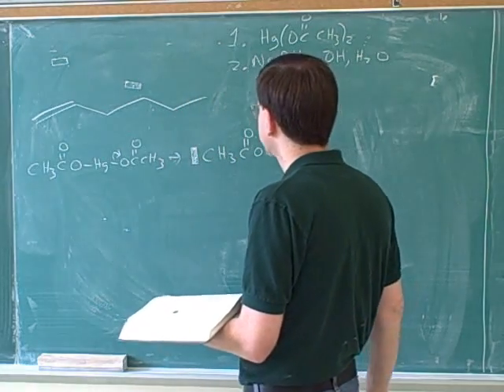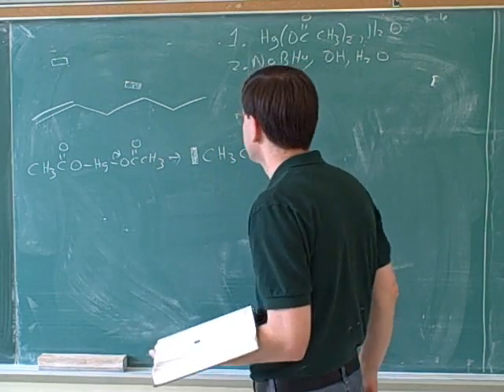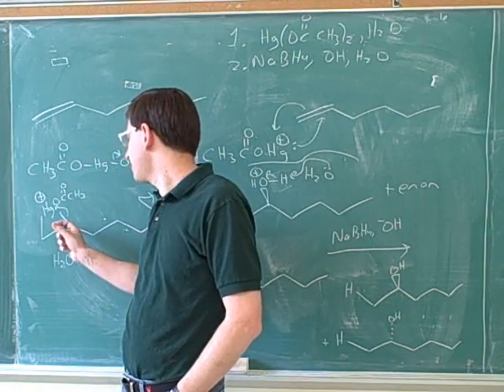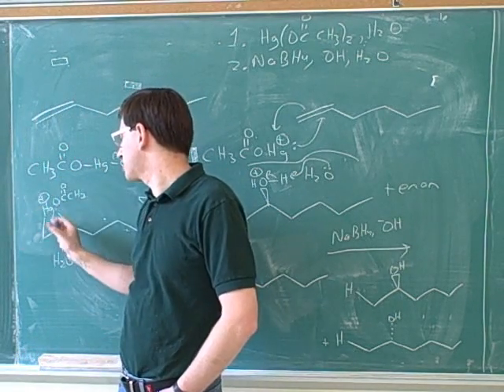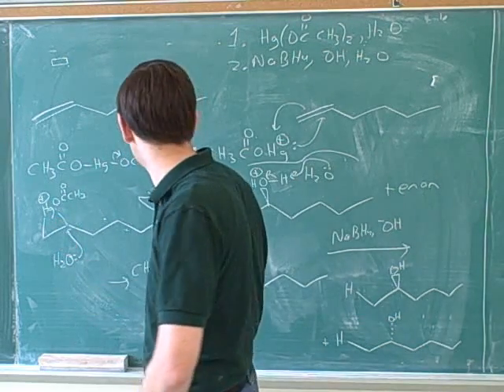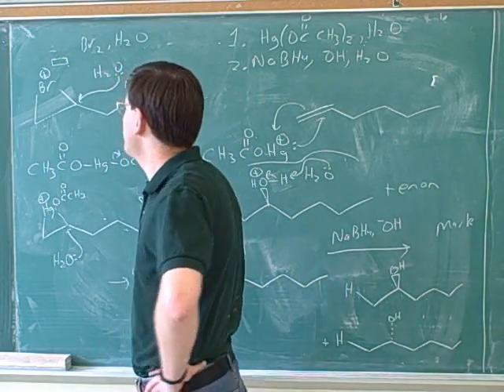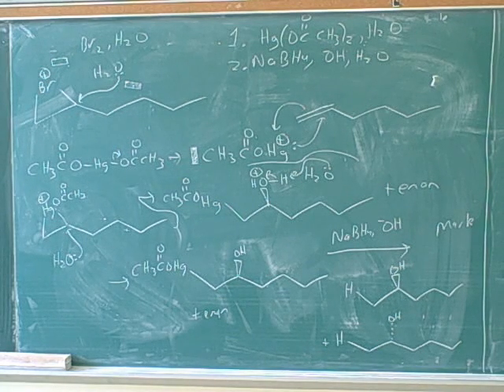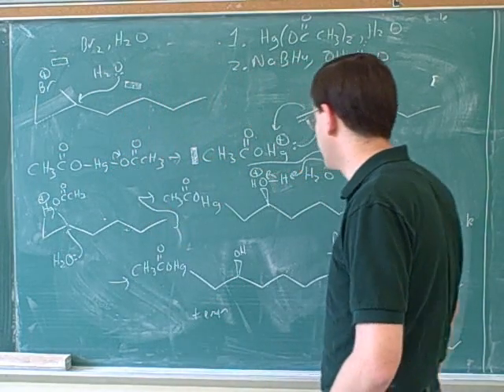Synthesis of alcohols from alkenes (6)